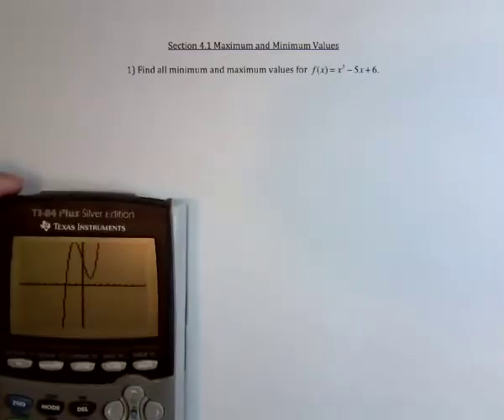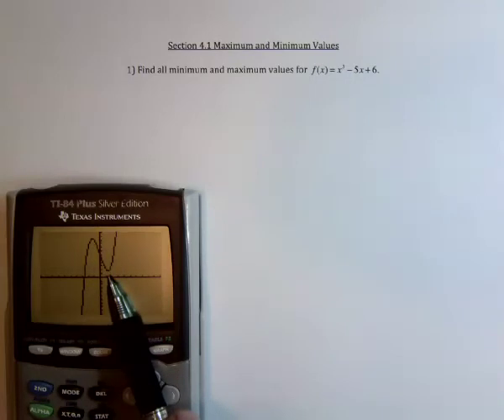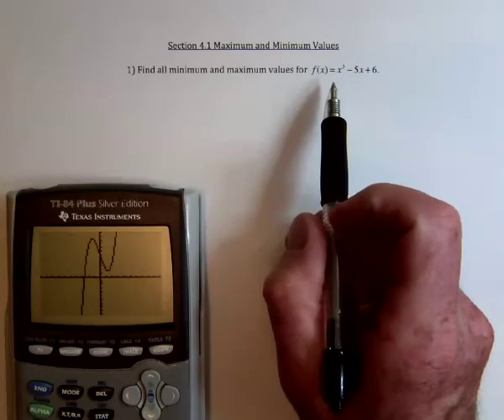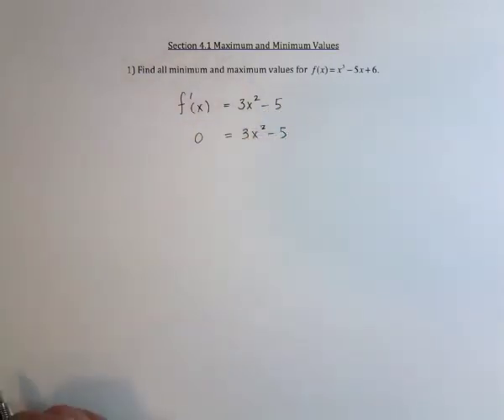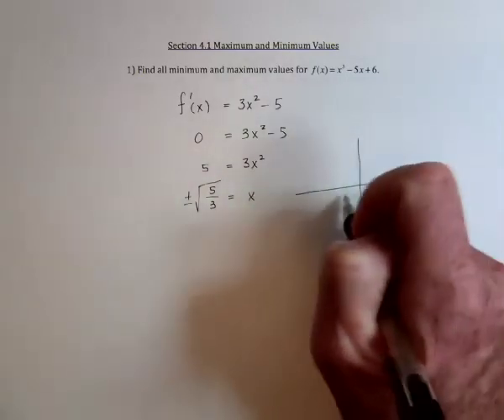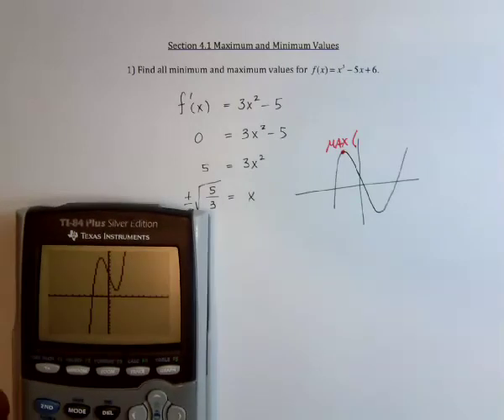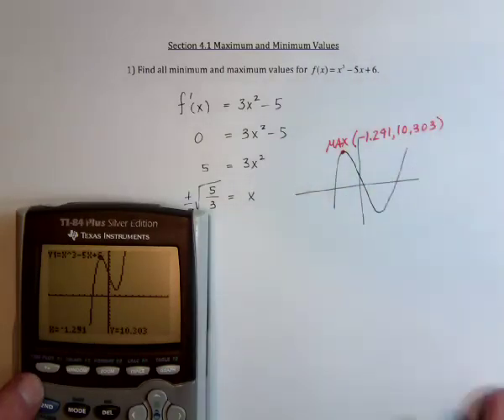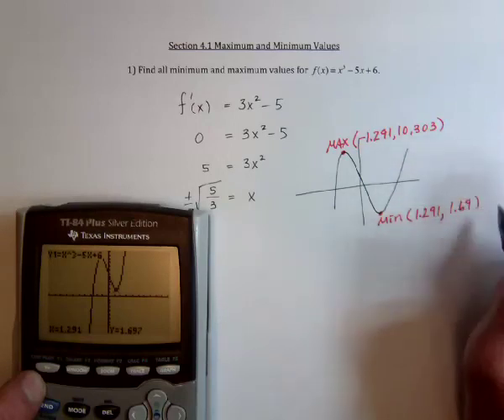48 Minimum and Maximum Values 1